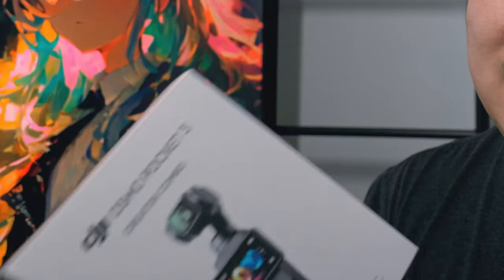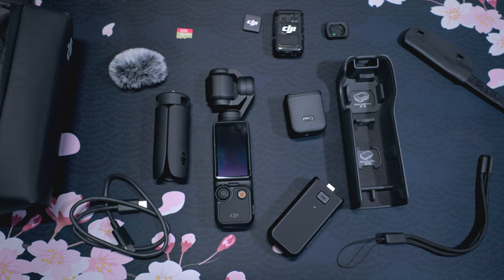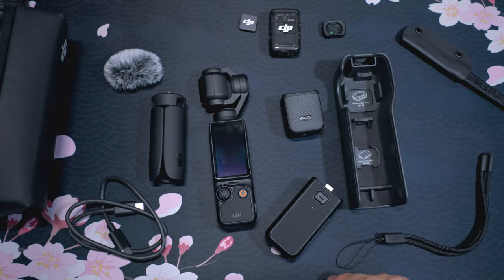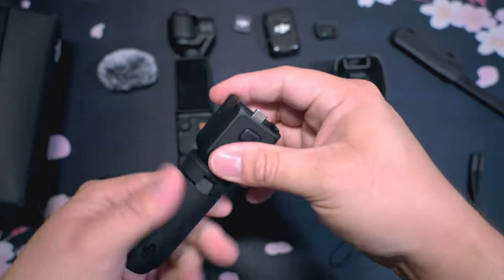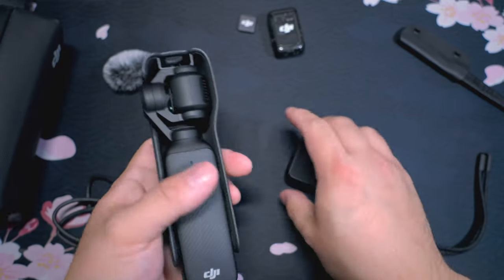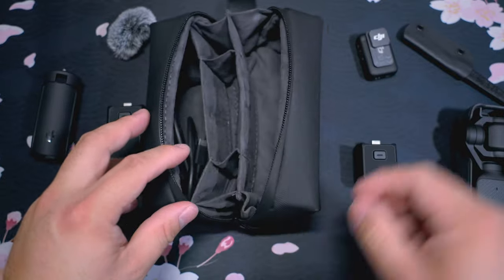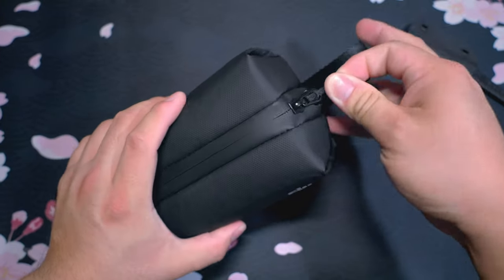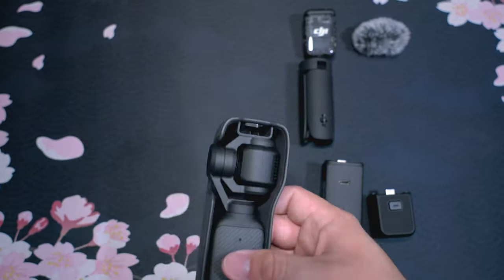DJI Osmo Pocket 3 Unboxing: Best Camera of 2024?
Join me in the first looking and unboxing of DJI Osmo Pocket 3.  Could this tiny gimbal camera replace my current setup for 2024?

Let me know if you have any questions in the comments!

Time Stamps:
0:00 Intro
0:17 UnBoxing
1:15 Whats Included
3:53 Packing the Pouch
4:43 Mic V2 with Raw Sound

DJI Osmo Pocket 3 Creator Combo